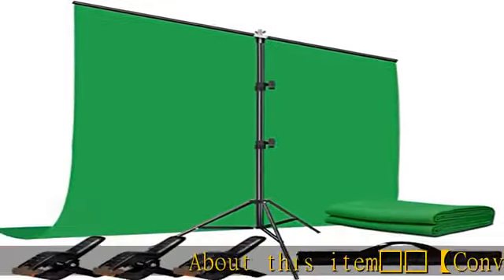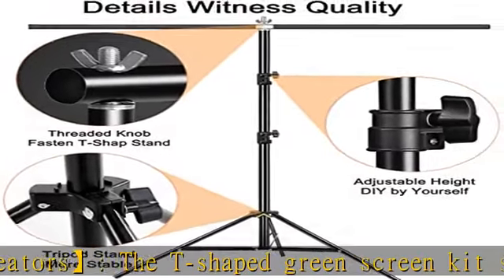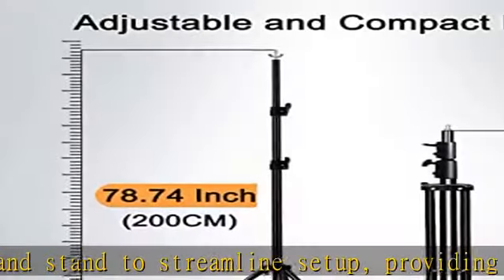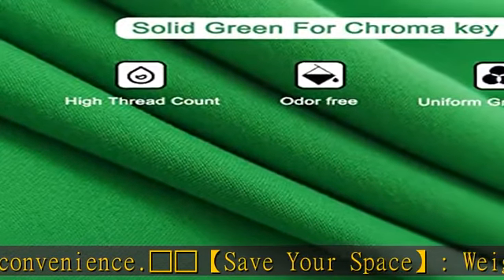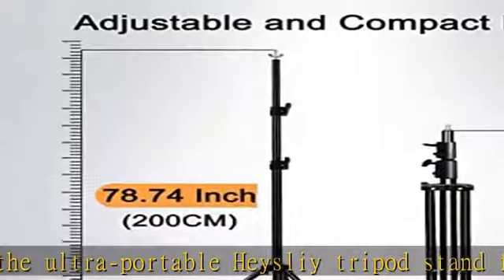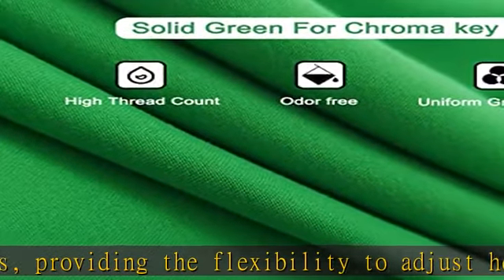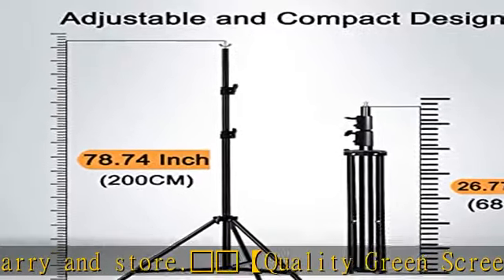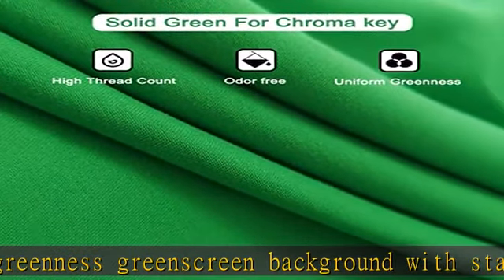Heysliy Green Screen Backdrop with Stand Kit, 6.5 X 6.5 Ft Portable Green Screen Stand with 5 X 6.5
Heysliy Green Screen Backdrop with Stand Kit, 6.5 X 6.5 Ft Portable Green Screen Stand with 5 X 6.5 Ft Greenscreen for Streaming,Video Gaming,Zoom